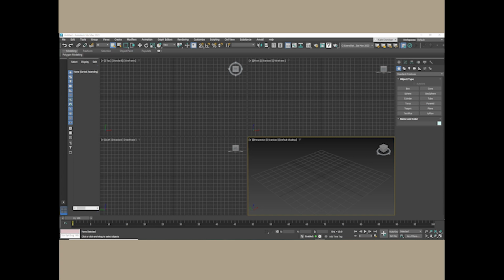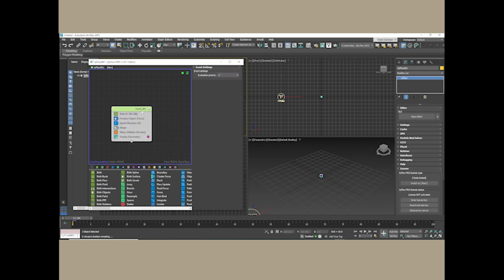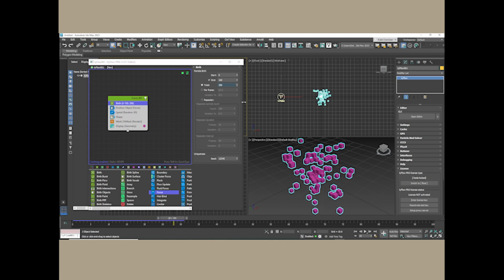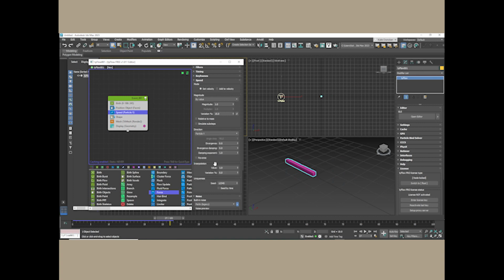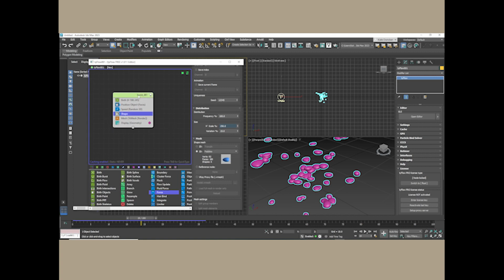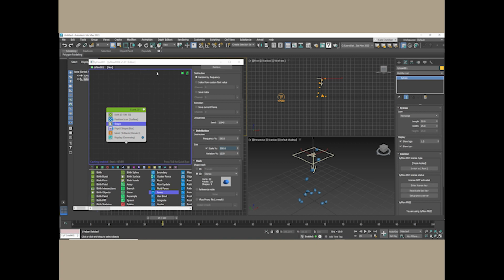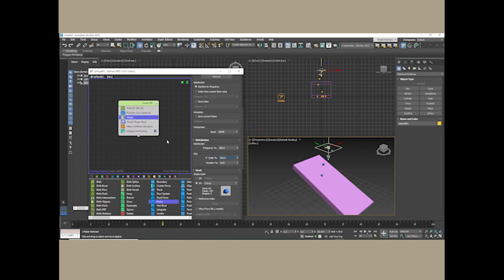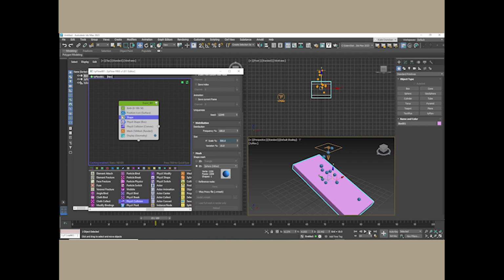Tyflow Basics - Introduction to Particle Simulations